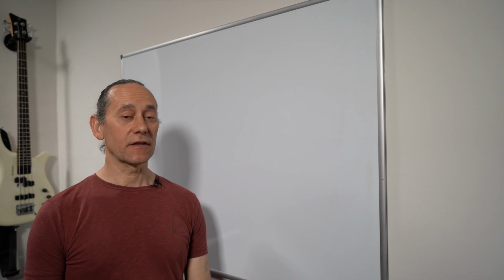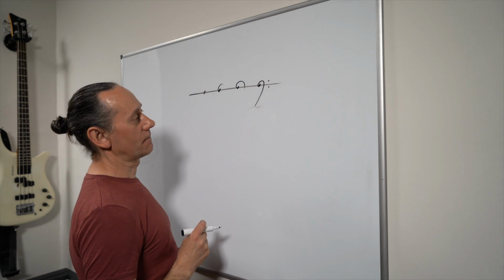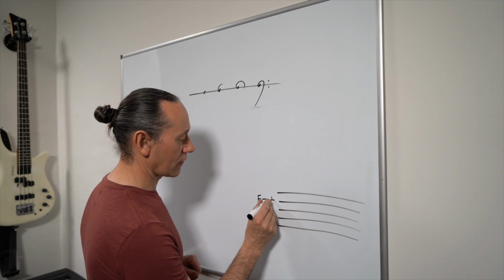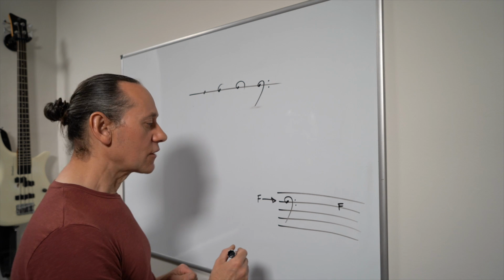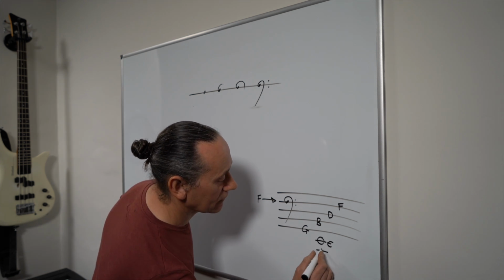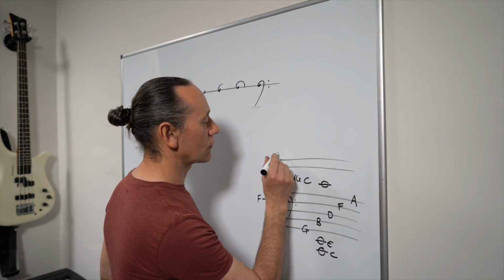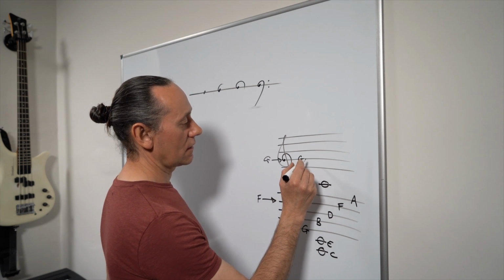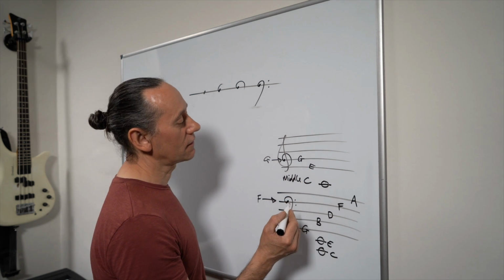An introduction to Music Theory: Part 6 - Bass Clef